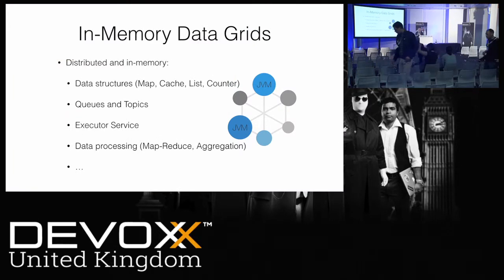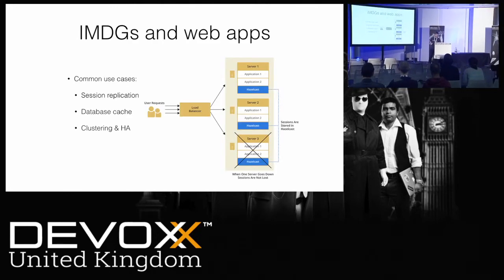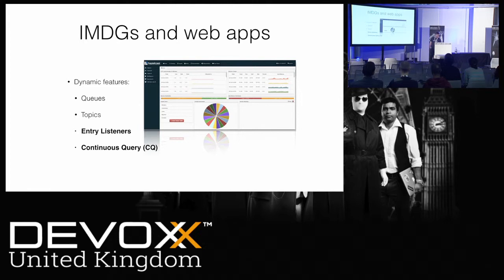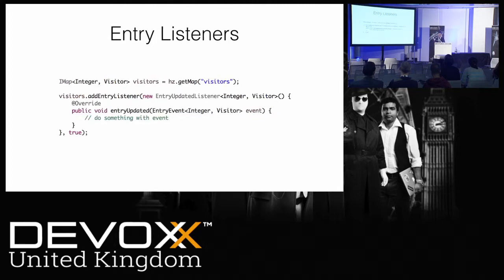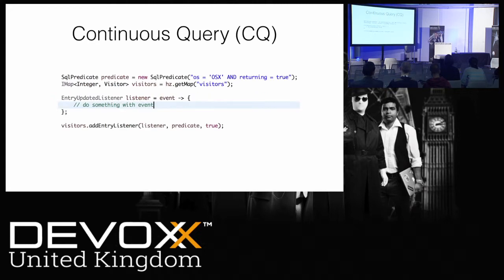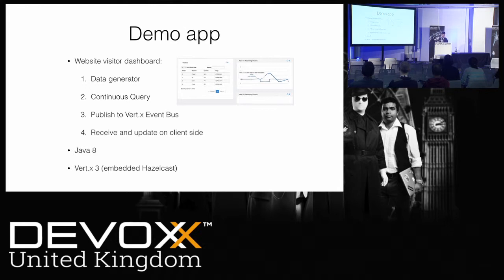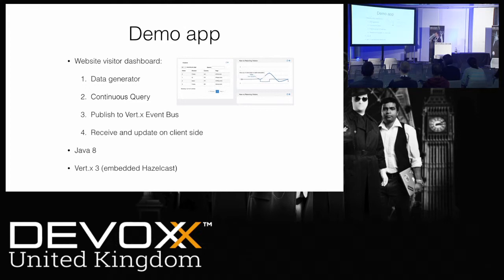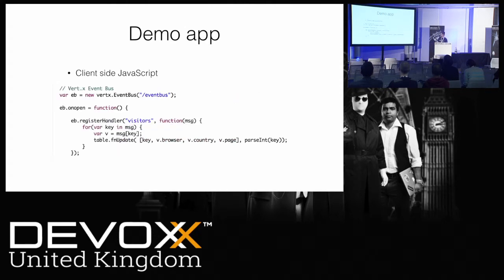Powering real-time web apps with Hazelcast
In-memory data grids are already widely used for scaling web applications with caching, clustering and session replication. What is less known is that IMDGs have other great features that make them an excellent fit for modern web applications. This talk will explore the use of distributed data structures to push live data to the browser as soon as it updates. In particular we will focus on Entry Listeners and Continuous Query in combination with WebSockets to power a real-time web app.

Author:
Andrejs Jermakovics
Andrejs is software engineer at Hazelcast with past experience in real-time monitoring and academia. Having enjoyed years of back-end and front-end development he is now a distributed systems enthusiast. His favourite pastime activity is mashing up different technologies.